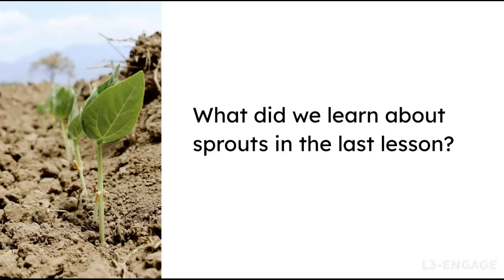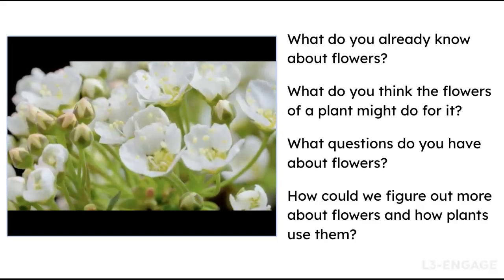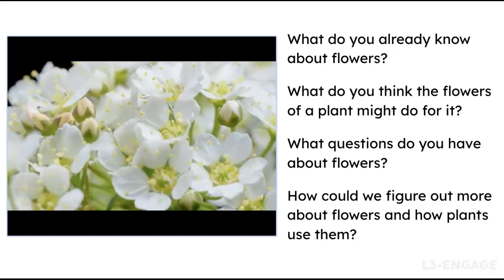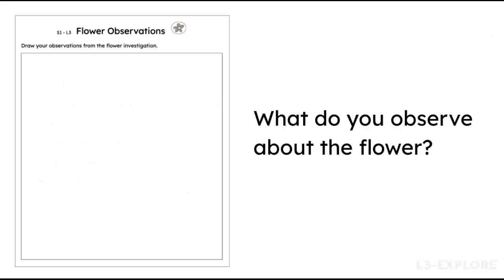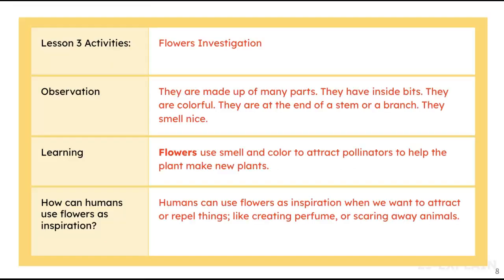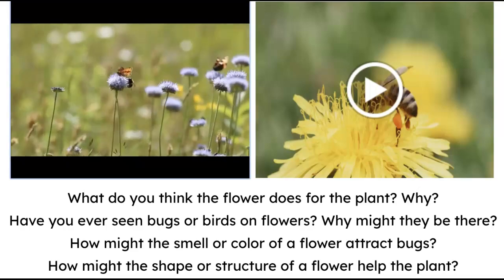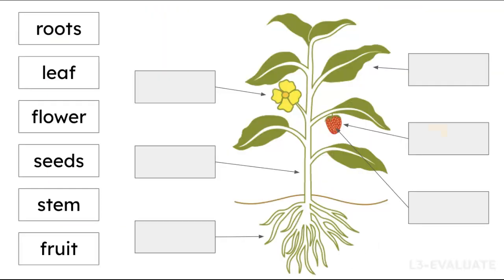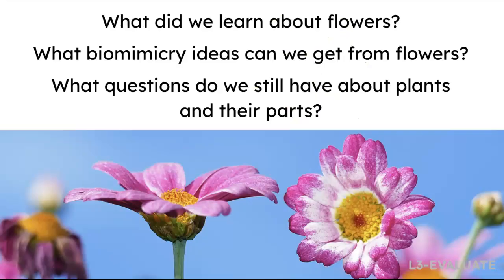Unit 6 Lesson 3 Video